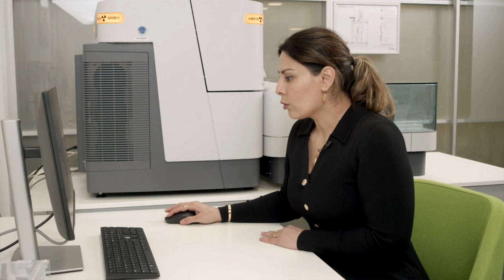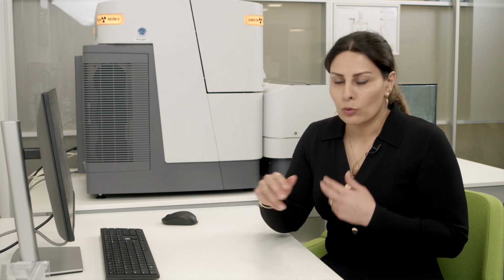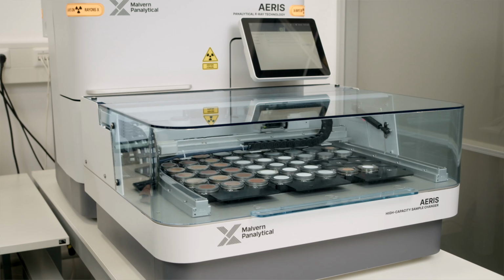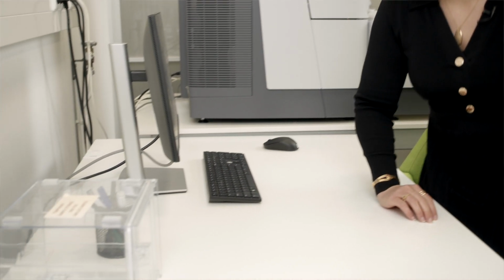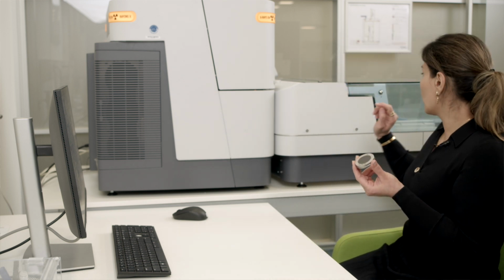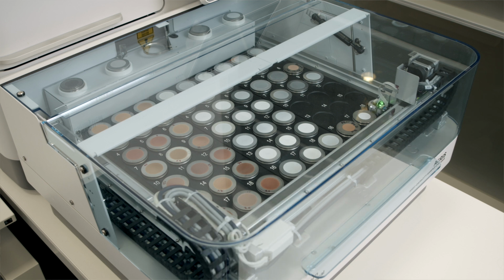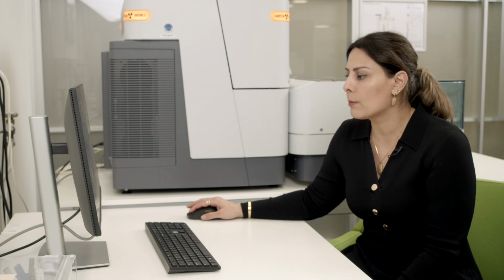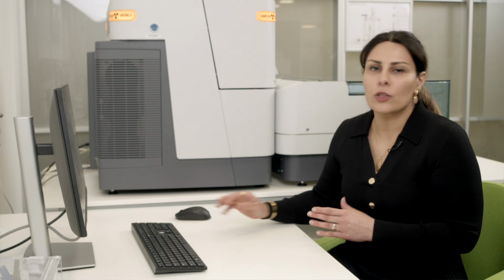Seamless Integration and Dynamic Scheduling: The High Capacity Sample Changer in Action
Like a steady rhythm on a rainy day, the High Capacity Sample Changer (HCSC) brings calm and continuity to busy labs. This demo showcases the seamless integration of the 67-position HCSC with the Aeris compact XRD system and its intuitive software suite, applied to bauxite and electrolytic bath (potflux) analysis. A priority sample (Lc: crystallite size analysis of graphite) was inserted mid-run, demonstrating the flexibility of dynamic scheduling—ensuring urgent results are promptly addressed. Ideal for high-throughput environments, the HCSC offers both reliability and adaptability.